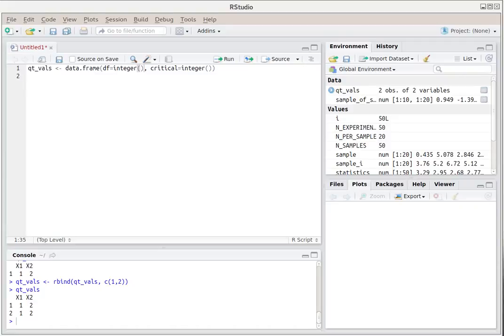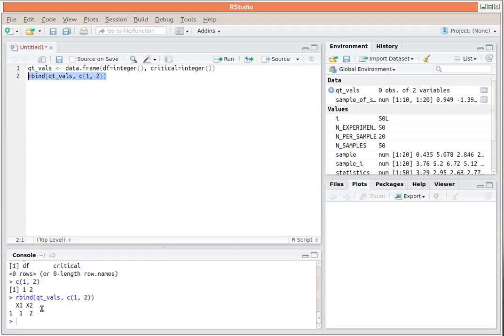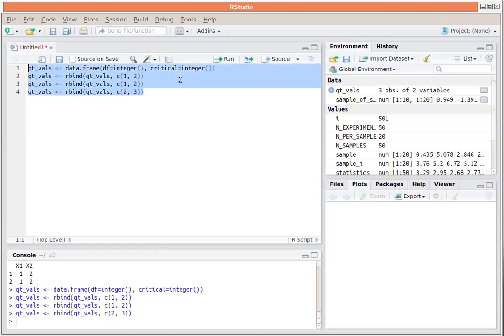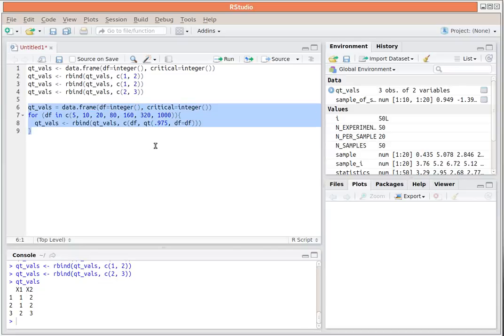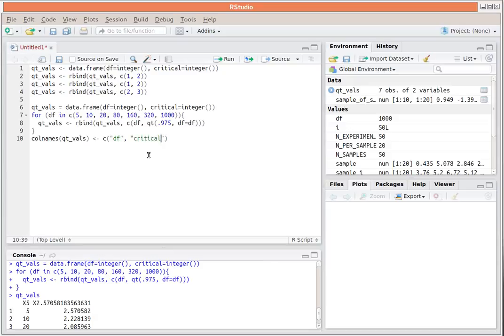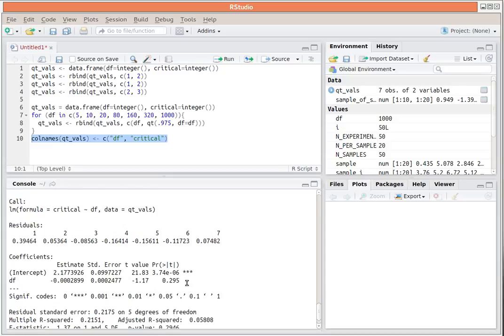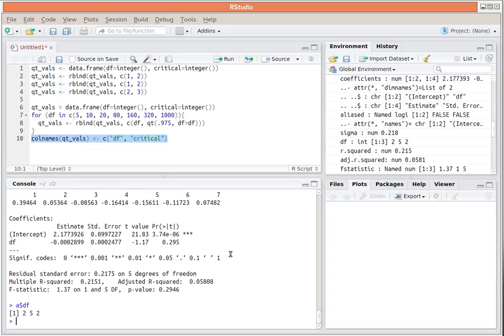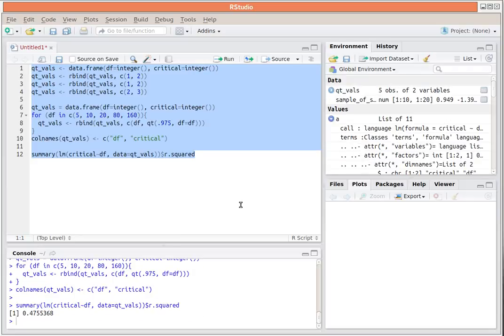STA303/STA1002: R Tips for Project 1